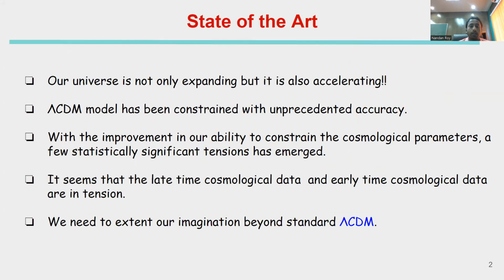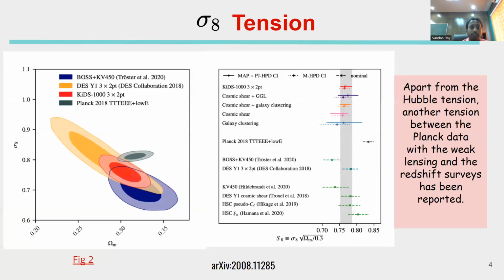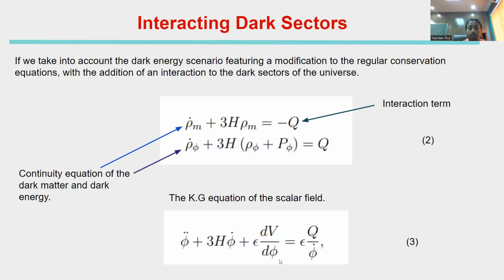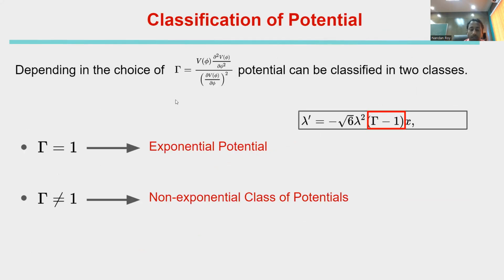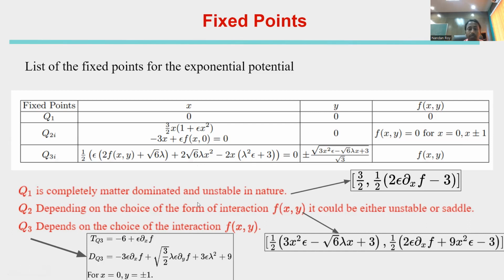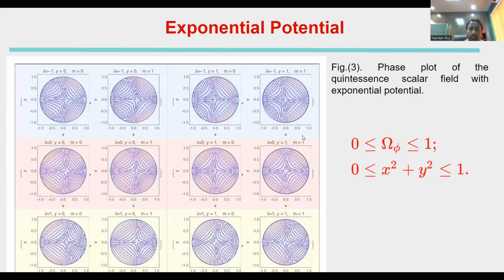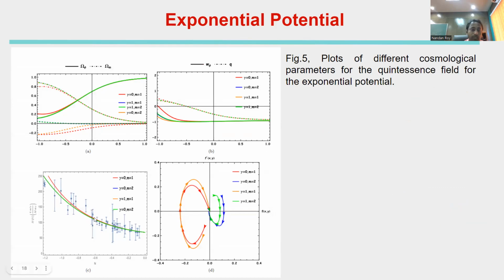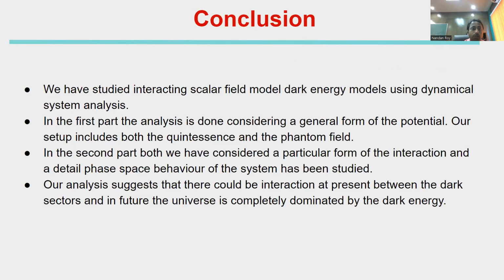Nandan Roy | Interacting Dark Sectors from a Dynamical System Perspective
Talk title: Interacting Dark Sectors from a Dynamical System Perspective
Speaker: Nandan Roy

Talk abstract:
In this study, we investigate the interaction between the dark sectors from a dynamical systems perspective. We consider a general setup for an interacting dark energy model that incorporates both quintessence and phantom fields, interacting with dark matter. Our analysis is conducted without assuming any specific form of the interaction and for two broad classes of potentials: exponential and non-exponential. We demonstrate that the stability of the fixed points relies on the partial derivatives of the interaction. We identify the potential late-time attractors of the system and show that only those fixed points that allow interaction between the dark sectors can serve as late-time attractors. Finally, we provide an example by considering a specific form of interaction to test our general framework.